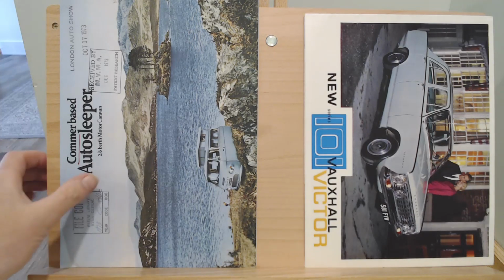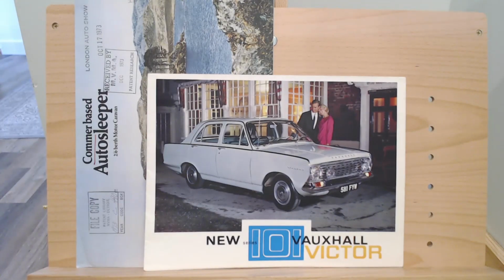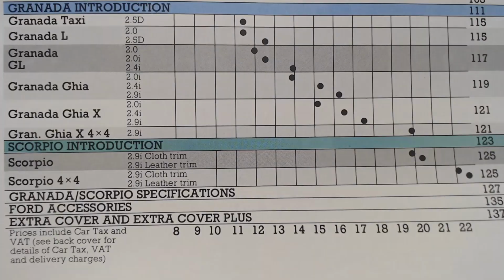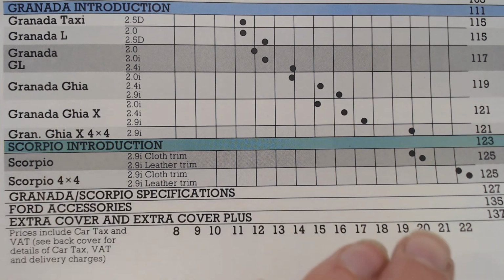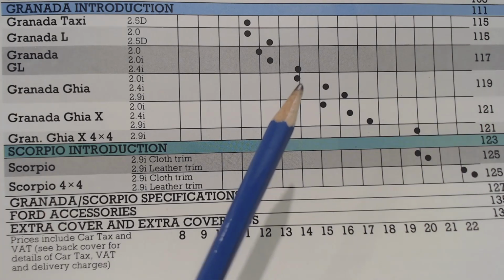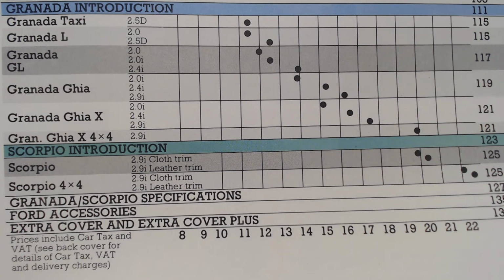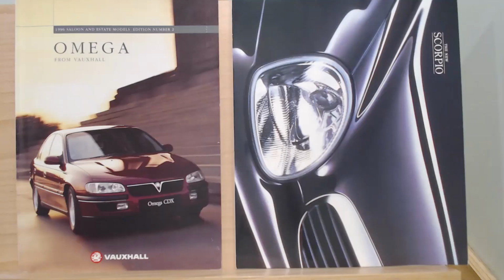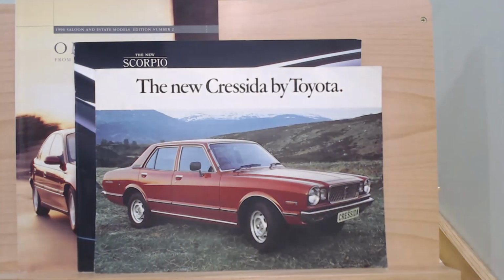Saturday Special - Ford Granada Price Comparison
and a look at the week past